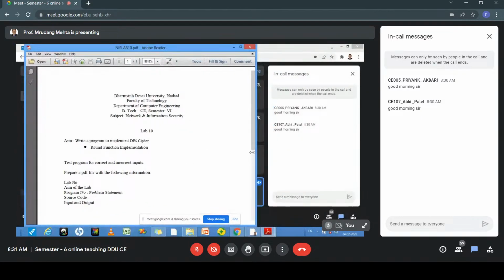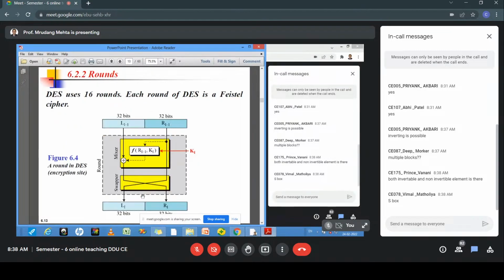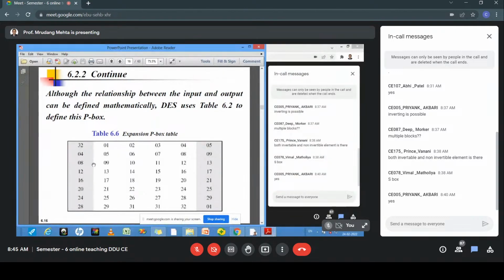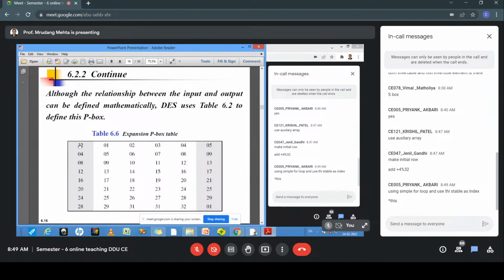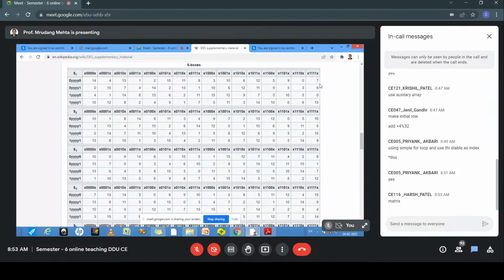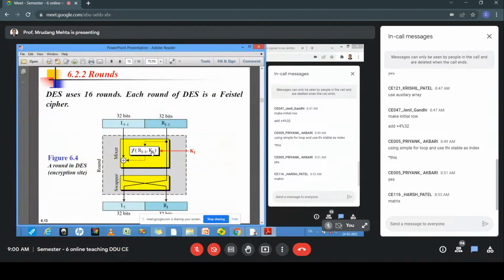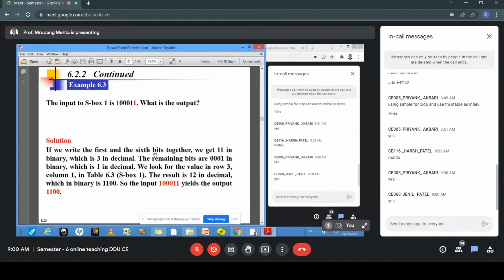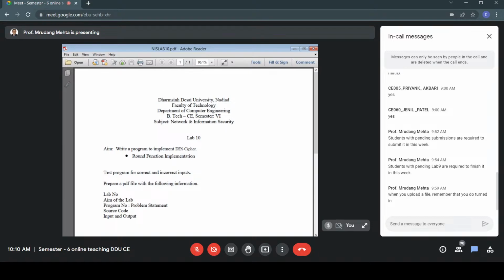Lab_10(MTM), 24 Feb 2022